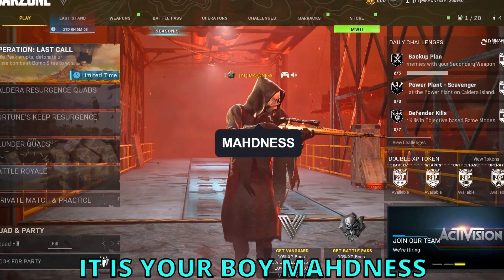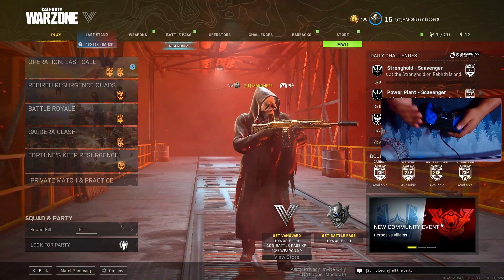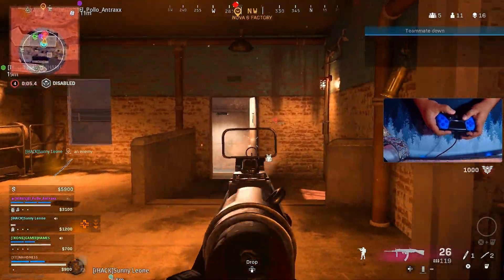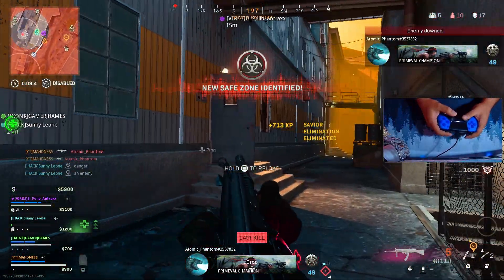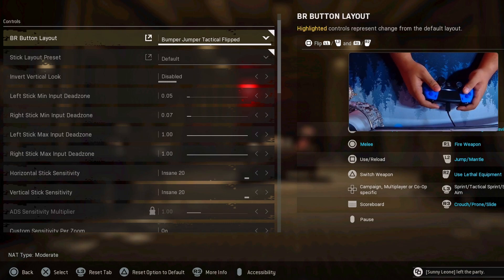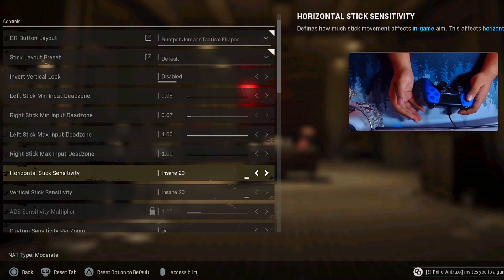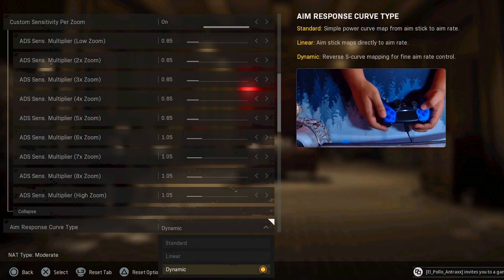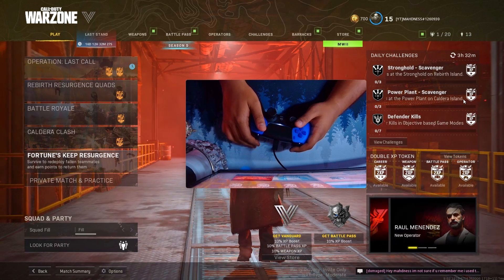Smooth Console Movement + Handcam 🎮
Smooth Console Settings + Handcam 🎮

In today's video, we will be taking a look at the best controller settings to use in Rebirth Island after the new Season 5 Update! Also, we have a handcam showcasing the HYPR Signature FPS Controller.

0:00 - Intro
1:32 - Rebirth Gameplay
9:55 - Controller Settings

*IGNORE*

Related Warzone Goats: Kxpture, FaZe Booya, Klubo, Galex, JoeWo, BabyDillster, Steph Glizzy, BearPig, Klubo, Marathon, tcTekk, Futives, Lucky Chamu